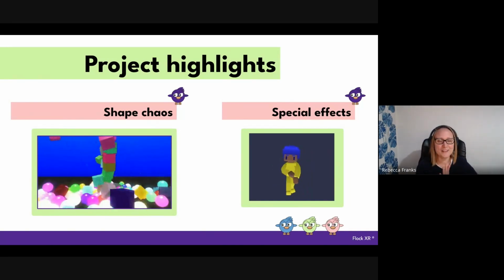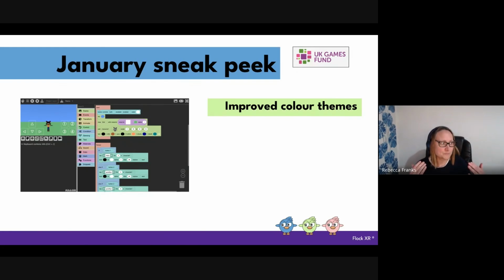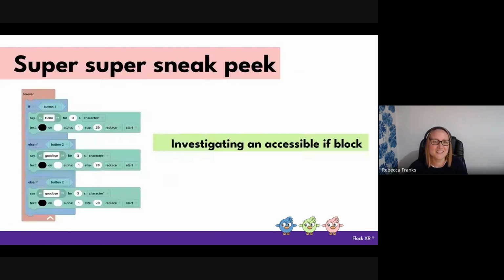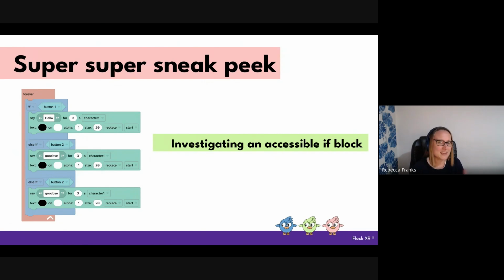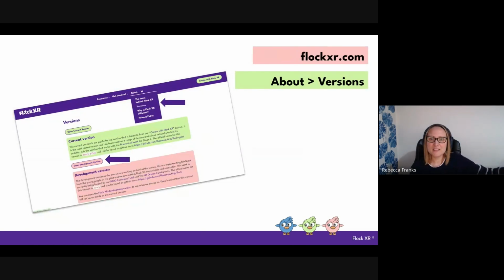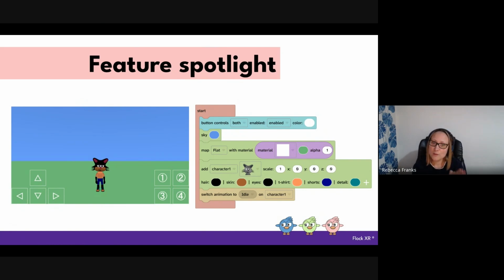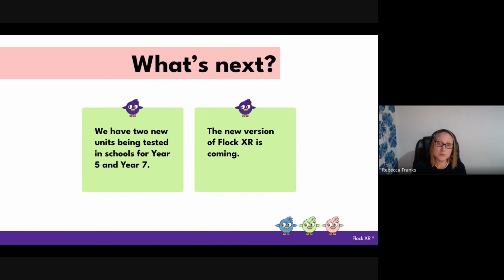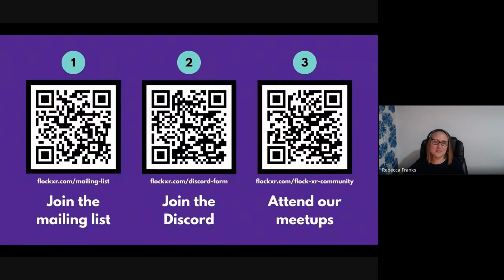Flock XR Monthly Meetup | January 2026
Join Rebecca Franks for the January Flock XR Community Meeting, where we share the latest updates, feature highlights, and sneak peeks from the Flock XR team.

In this session, Rebecca explores how learners are currently using Flock XR in classrooms, including creative projects like Shape Chaos, which introduces repetition, sequencing, and physics through playful 3D world-building. You’ll also see examples of special effects sequences that help learners personalise their creations while developing core programming concepts.

This meeting includes a January sneak peek at upcoming platform improvements, such as enhanced colour theme options designed to improve accessibility for a wider range of users. Rebecca also previews early work on a redesigned if block, aimed at better supporting screen readers, keyboard navigation, and learners with lower hand mobility.

Rebecca spotlights the Button Control block, showing how programmable on-screen controls can be used across touch screens, laptops, and desktops — making interactive 3D experiences more accessible and game-like.

The session wraps up with what’s coming next for Flock XR, including classroom testing with Year 5 and Year 7 learners, upcoming curriculum-aligned resources, and guidance ahead of the next major platform update.

👉 Watch to stay up to date with Flock XR, learn how educators are using block-based coding in 3D, and find out how to get involved in the growing Flock XR community.